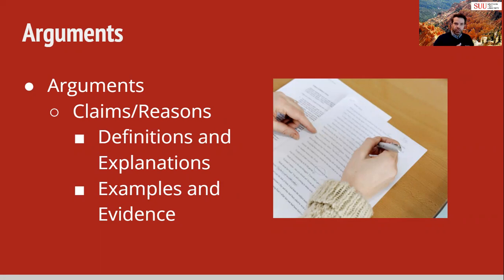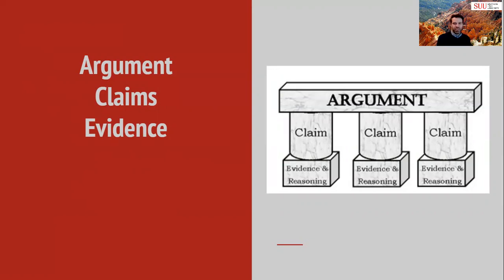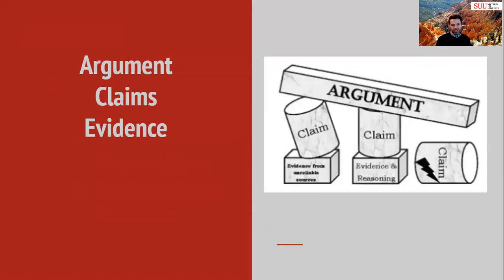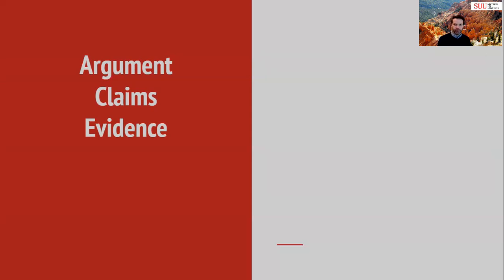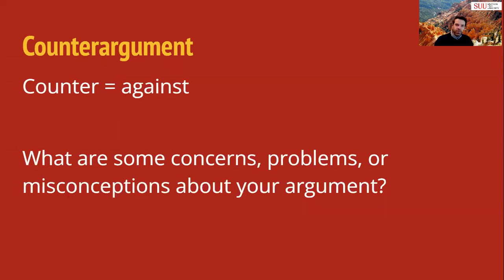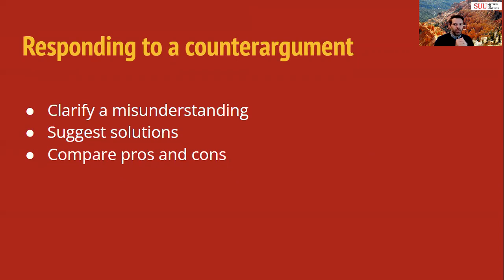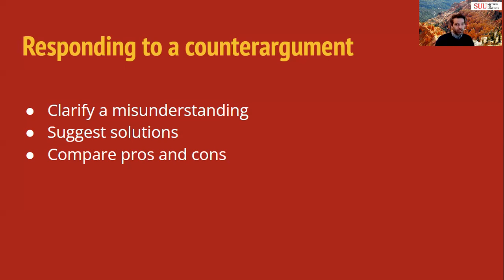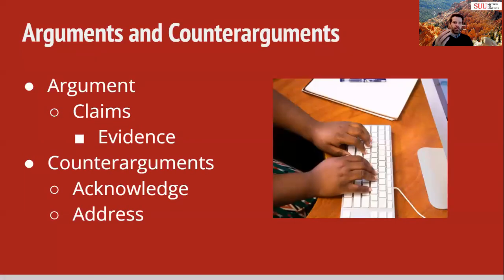ENGL 2010 W7 Argument and Counterargument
This video offers advice on building an argument and addressing the counterargument.